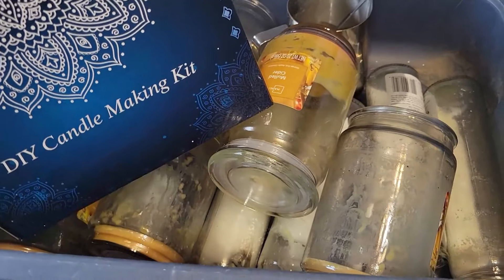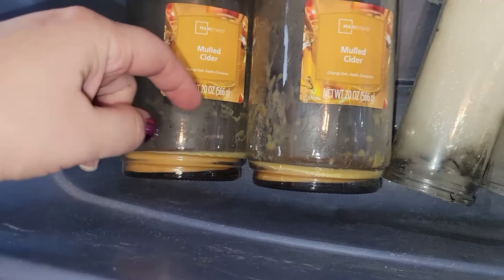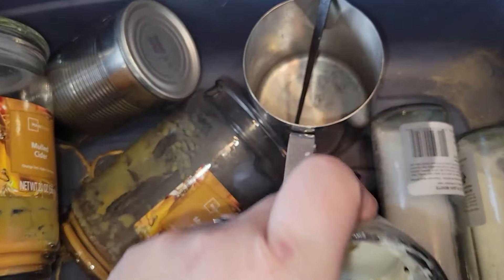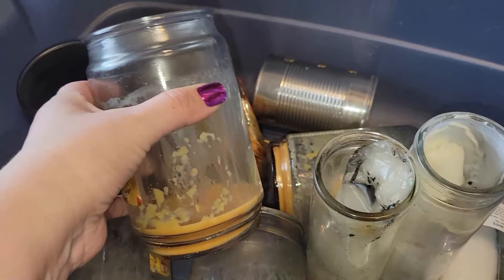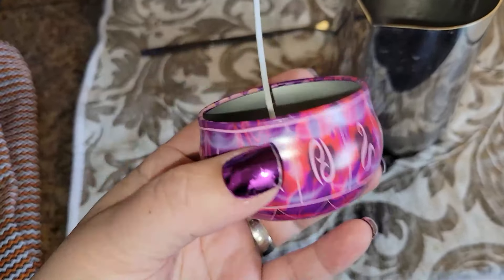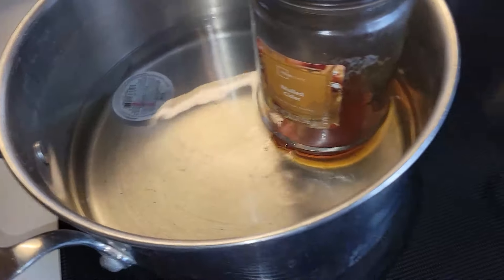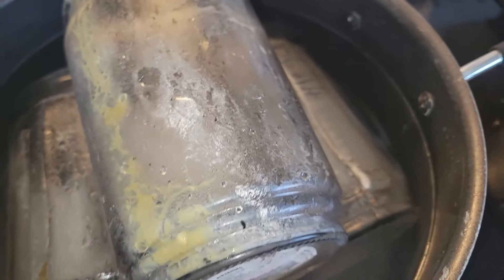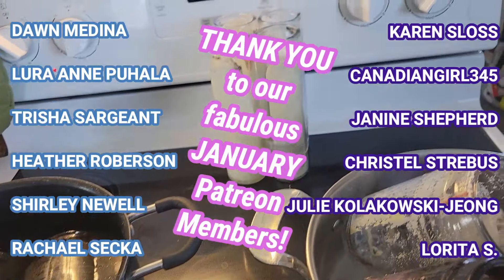Candle Recycling Part 1: Frugal Mama Attempts To Reuse & Upcycle Burned Candles & Jars!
We are going to give this a try! You know Frugal Mama loves recycling, upcycling, and trying to get a second life out of things that most people would throw away. Let's see if we can make this happen!